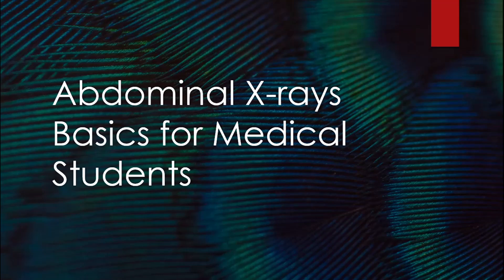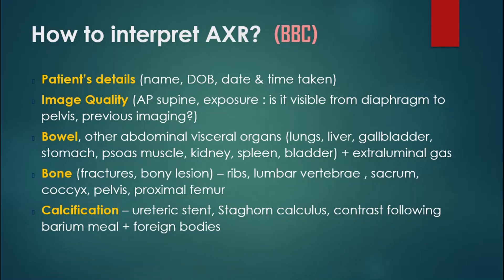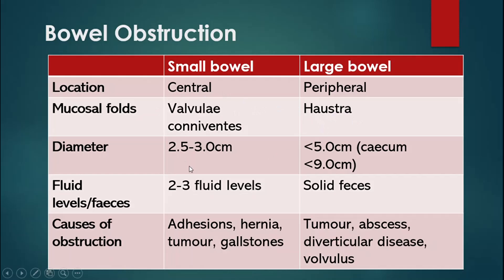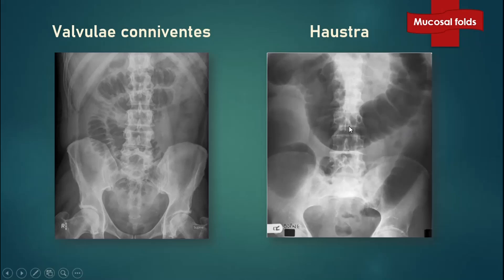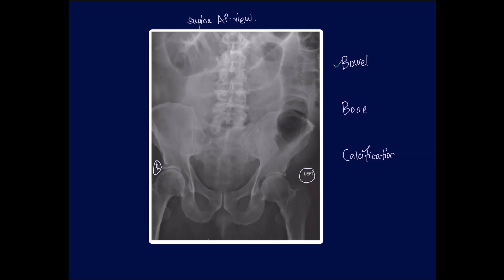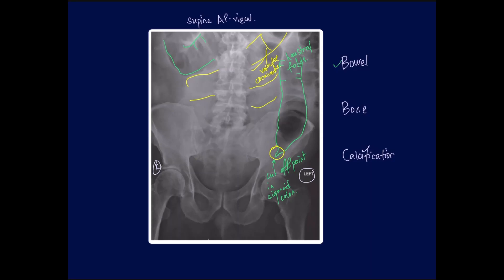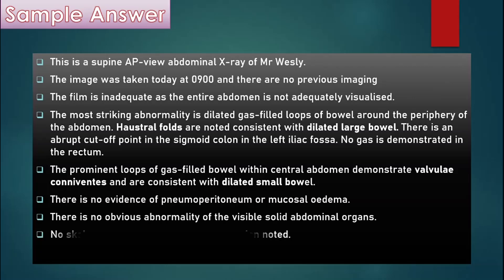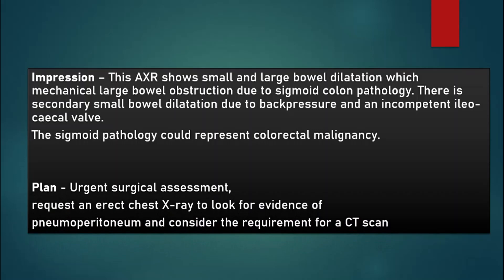Abdominal X-ray Interpretation for Medical Students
Abdominal X-ray can be hard as medical students to interpret. Therefore, I have decided to dissect on interpreting AXR using BBC method. Abdominal X-rays are done to look for obstructions, renal calculi, suspected gastrointestinal perforation. The standard abdominal X-ray projection is usually a single anteroposterior projection in supine position. In this video, I have explained about valvulae conniventes, haustral folds and many more.

Timestamp🧨 :
0:00 : Intro
1:05 : How to interpret AXR?
3:05 : Bowel obstruction (small bowel vs large bowel)
6:50 : Practice Question
7:27 : AXR Explanation & Drawing
11:46 : Sample AXR answer
14:12 : Impression, Further plan

My name is Priya.
I'm a final year medical student in Malaysia. 👩‍⚕️
I make videos about medicine and try my best to deliver knowledge in the simplest way as possible.